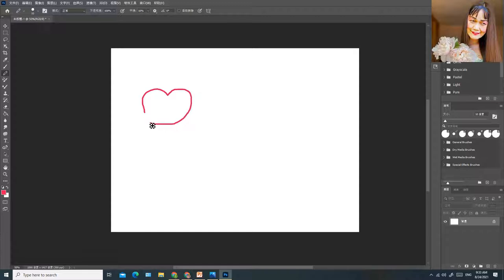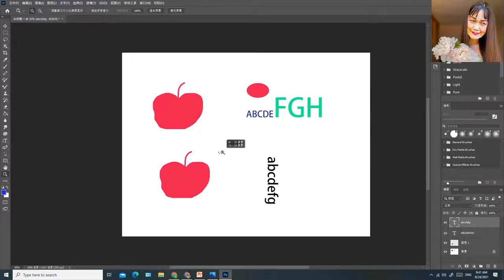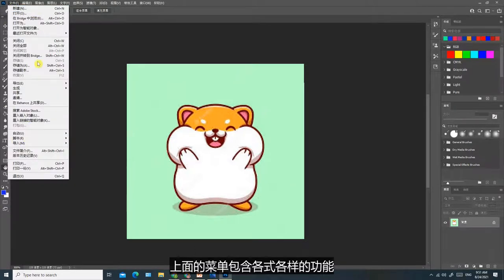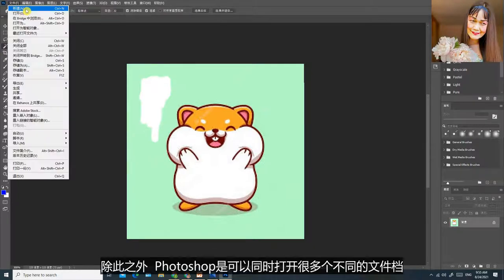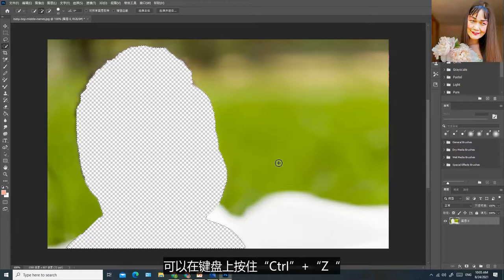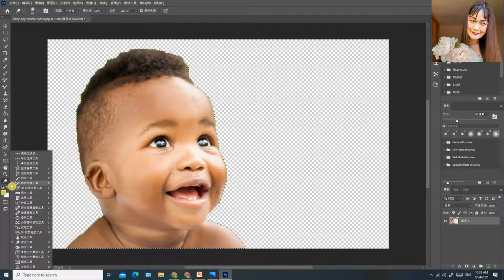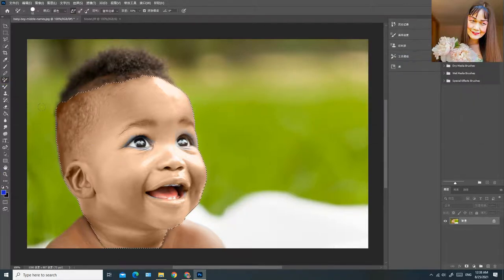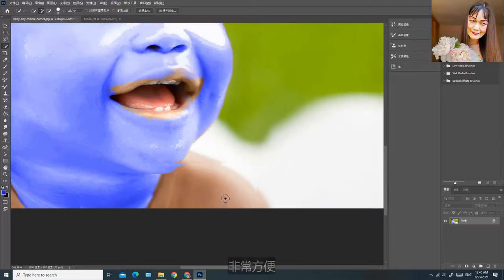（林平方）臭虫，轻松学抠图(2) - Photoshop 基夺操作技巧（中文字幕）本视频教你如何用 Photoshop 软件修改出漂亮的图片 - 俗称抠图或P图。零基础入门，简单易学，容易上手。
License
Licence
License
许可
知识共享署名许可（允许再利用）
许可